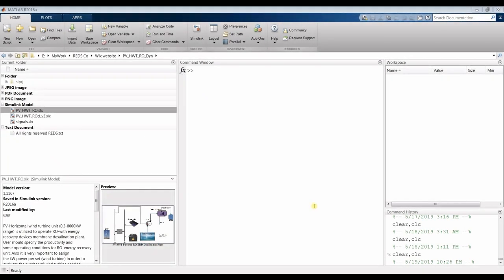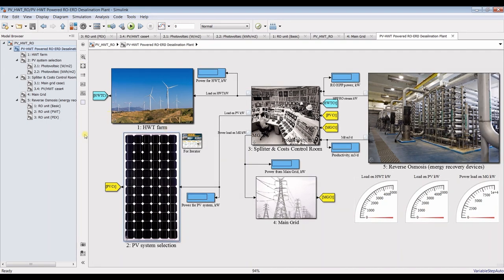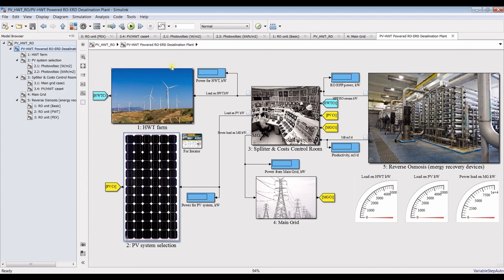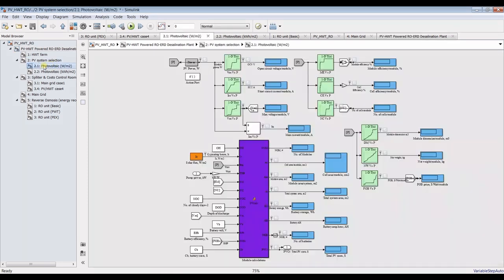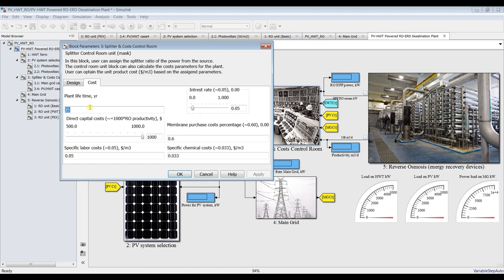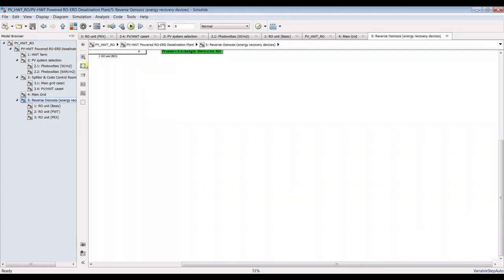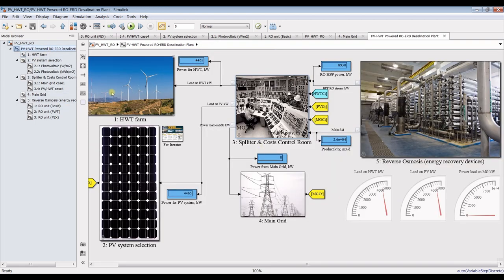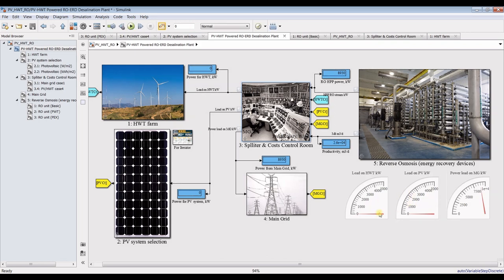Photovoltaics | HWT | Reverse Osmosis Part II | Matlab/Simulink | Dynamic Model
Photovoltaic (PV)-Horizontal wind turbine unit (HWT) (0.3-8000kW range) is utilized to operate RO-with energy recovery devices membrane desalination plant. User should specify the productivity and some operating conditions for RO-energy recovery unit. Also it is very important to assign the kW power per set (wind turbine) in order to evaluate the number of wind turbine needed. Dynamic modeling is allowed in this model. RO types:
1. RO-Basic
2. RO-PWT
3. RO-PEX
**MatLab-SimuLink (64bit) should be used to run the model.